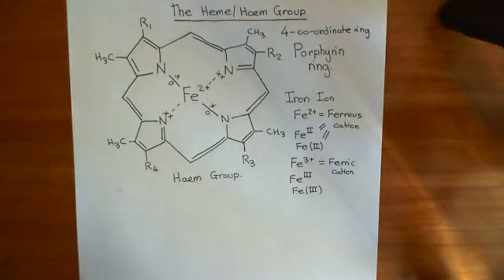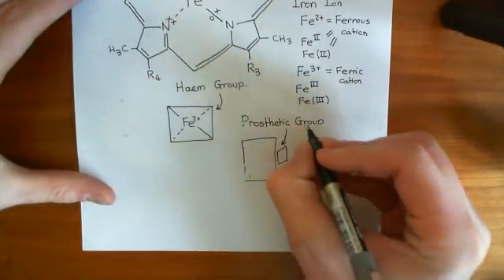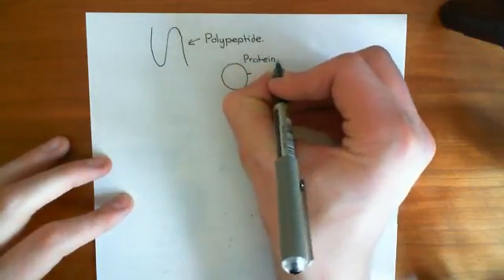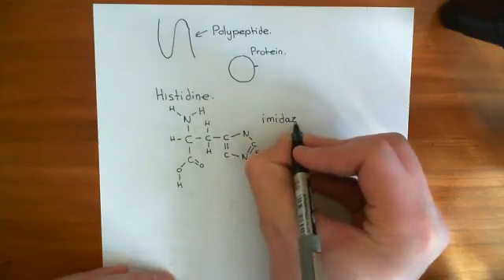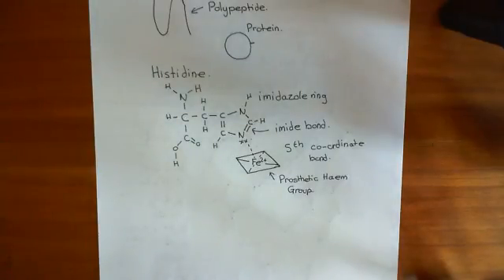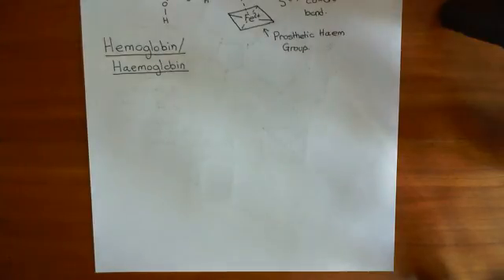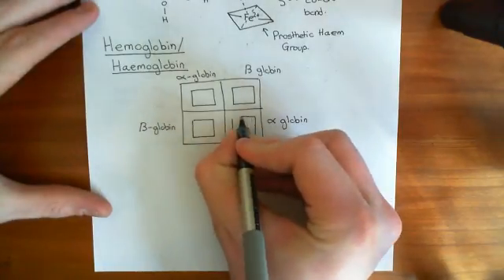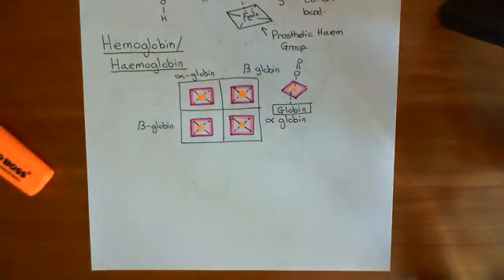The Heme Group and Hemoglobin Part 2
In this video we look at the structure of the Heme/Haem Group and discuss how it can be added on as a prosthetic group to proteins, the archetypal example of which is Hemoglobin.